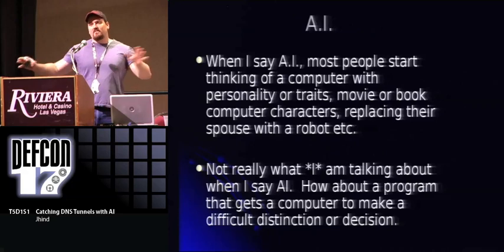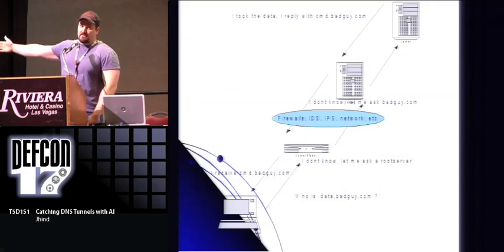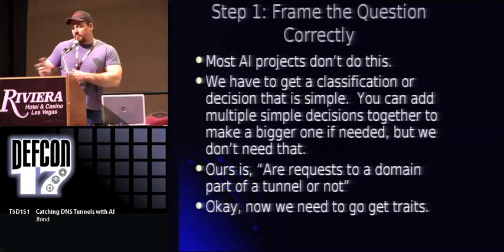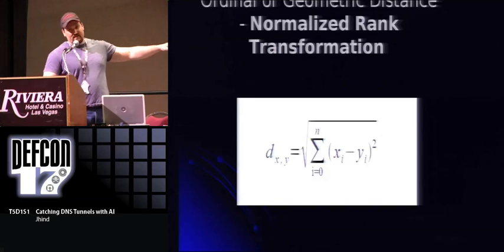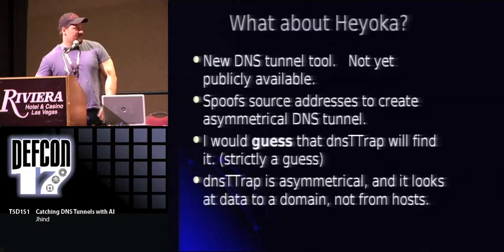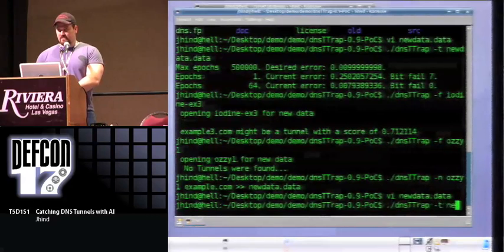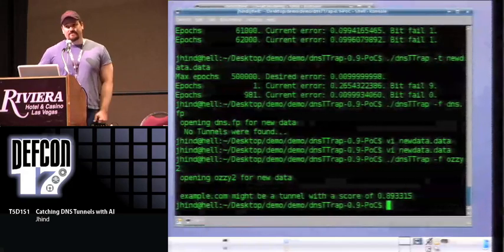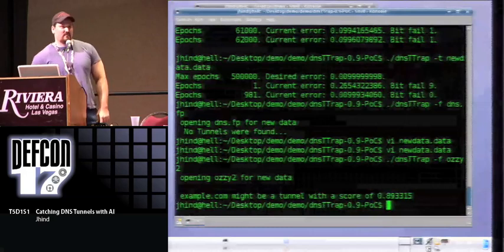DEFCON 17: Catching DNS